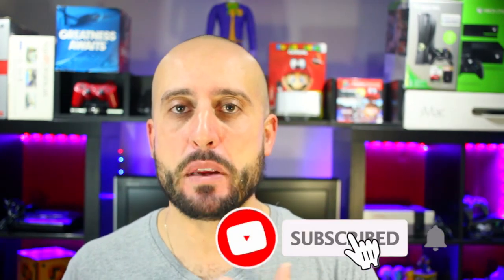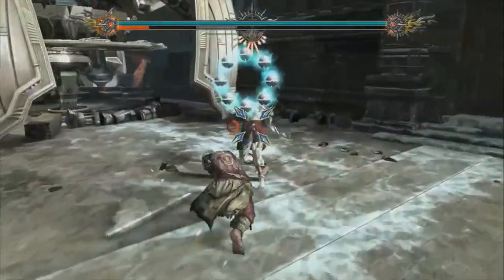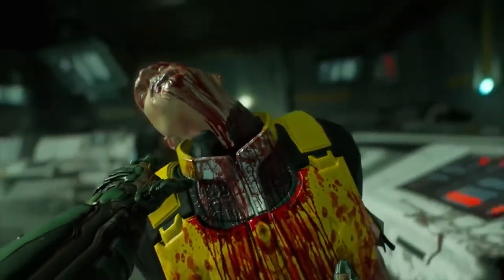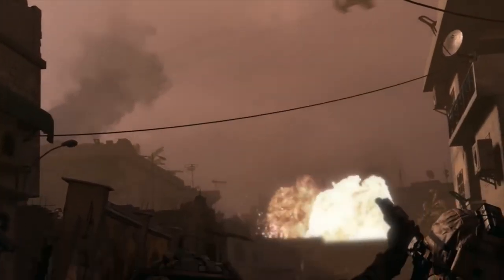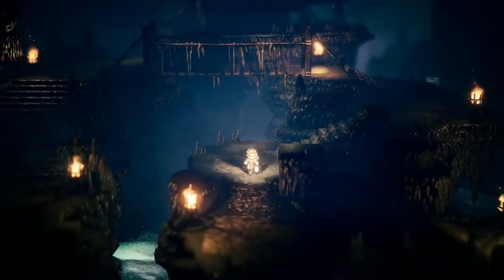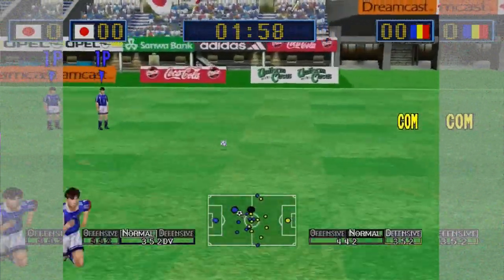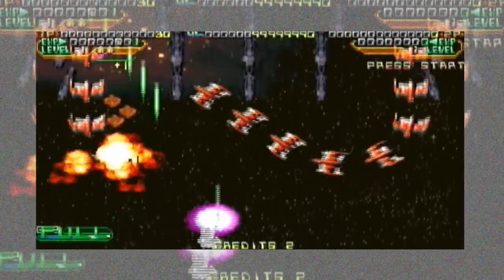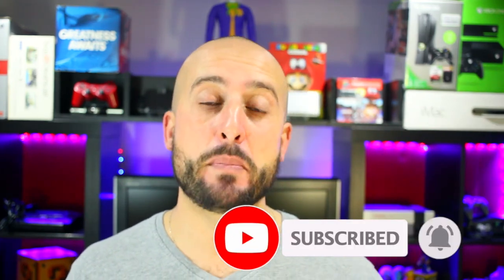New Game Stuff | Modern & Retro Game Pickups | The Retrollectors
New Game Stuff | Modern & Retro Game Pickups | The Retrollectors | The amount of NEW or Retro games that I add to my collection have been scarce, many NEW & Retro games that I find are usually ones that I not interested in. Today we look at some NEW & Retro games i found in the month of December 2019 that I’m proud to add to my collection. Here’s another instalment of NEW GAME STUFF